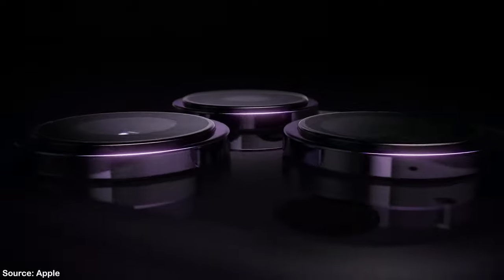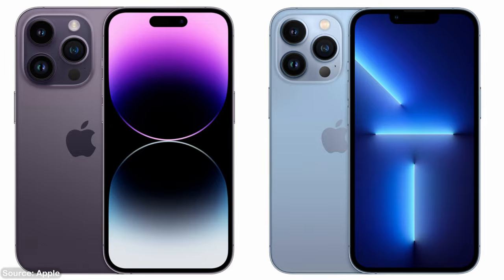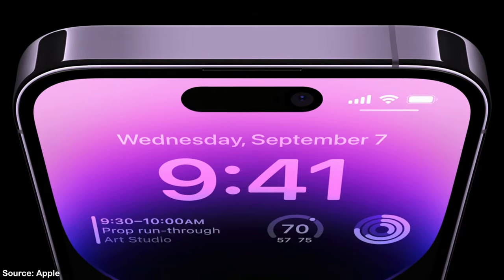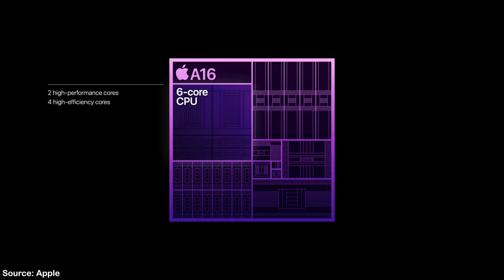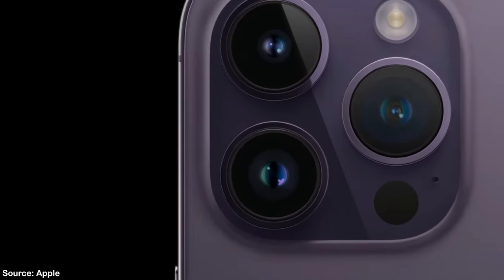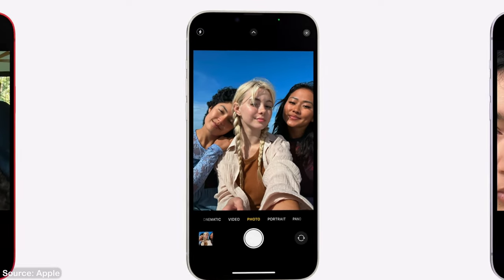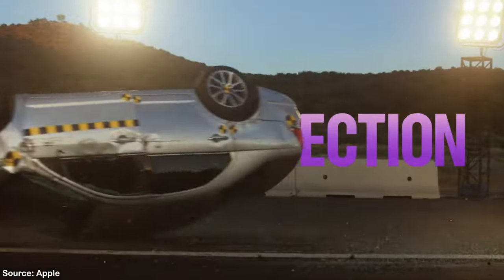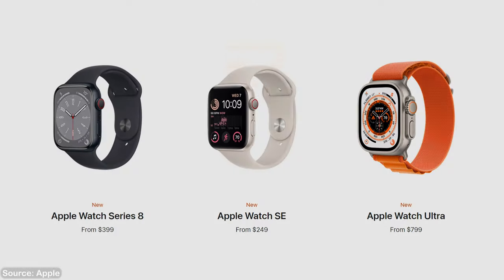iPhone 14 Pro: First Impressions!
The new iPhone 14, iPhone 14 Plus, iPhone 14 Pro, and iPhone 14 Pro Max have been all revealed by Apple a couple of days ago. They have also announced the new Apple Watch Ultra, as well as the Apple Watch Series 8 and Apple Watch SE. Apple also showed us the new AirPods Pro 2.

I will be making videos on all of these new announcements. But I wanted to start with the one that interests me and most people the most. The iPhone 14 Pro is the best phone they have ever put out. It has some incredible features, that I will be testing in the following weeks as I will be getting my own.

You can expect a lot of videos about the iPhone 14 Pro. Since it is my first step into the Apple Ecosystem. And I'm super excited to jump right in!

Credits:
The render of the iPhone 14 Pro in the thumbnail is by Apple.

Chapters:
00:00 Intro
00:08 Colours
00:57 Screen Design Updates
01:16 Dynamic Island
02:22 Always-On Display
02:55 Display Brightness
03:13 A16 Bionic
03:39 Battery Life
03:55 New Cameras
05:40 Action Mode
05:58 Cinematic Mode
06:10 SOS via Satellite
06:50 Car Crash Detection
07:01 SIM Tray Removal
07:18 Pricing
07:41 Outro